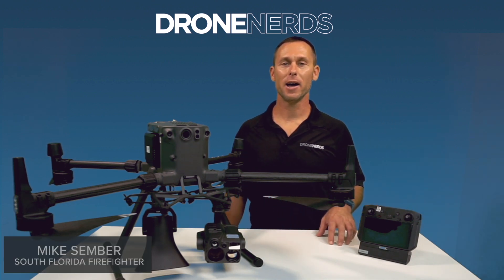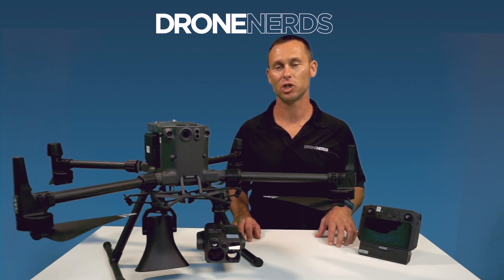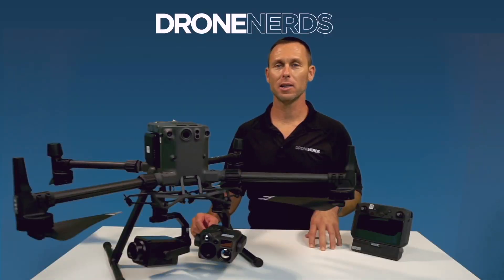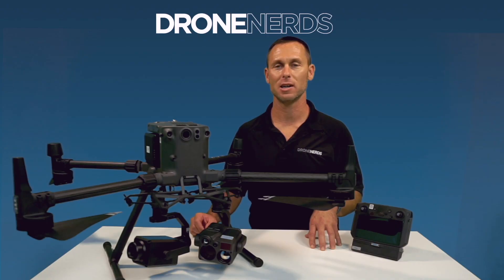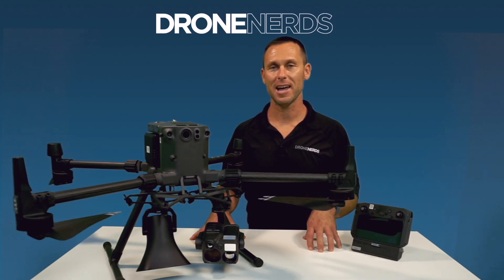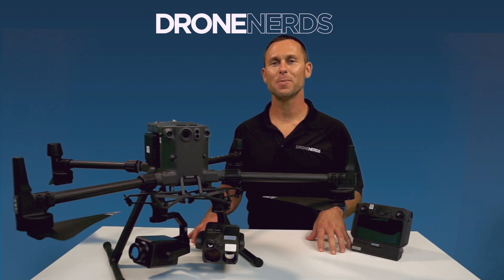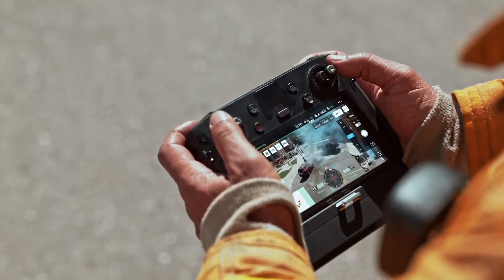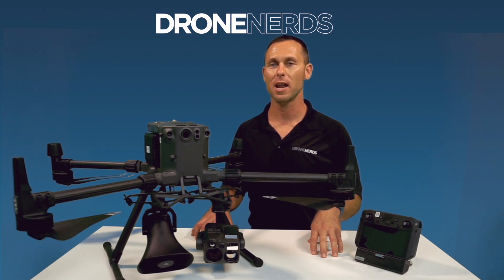Drone Nerds | Best Payload Combinations for the DJI M300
The DJI Matrice 300 RTK drone has the unique feature of being able to carry up to 3 different payloads at the same time. In today's video, we're going to talk about some of the best payload combinations for the DJI M300. Some of the best payloads for the DJI Matrice 300 RTK (M300 RTK) are the DJI Zenmuse L1, DJI Zenmuse H20N, and the CZI payloads.

Follow the links below for more information on the drone and payloads featured in this video.